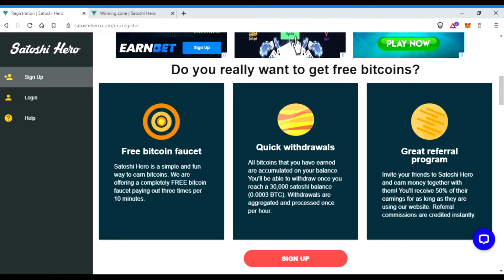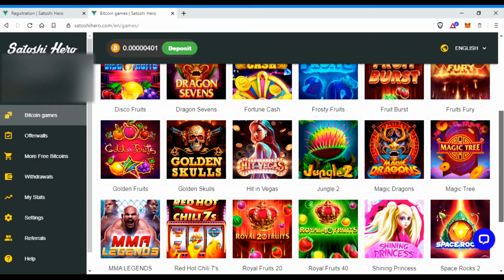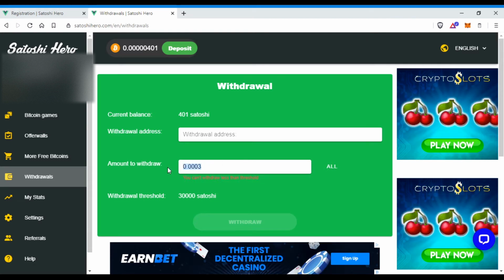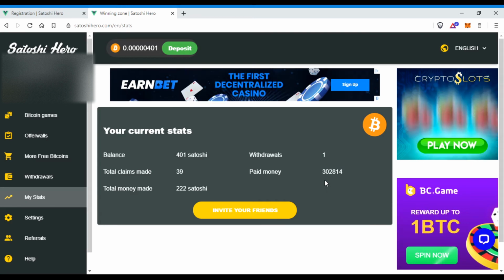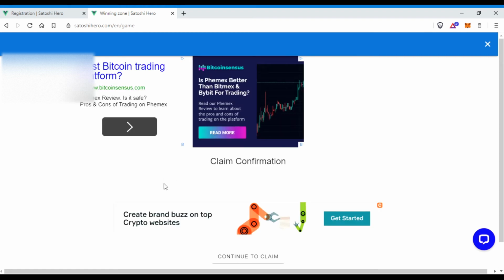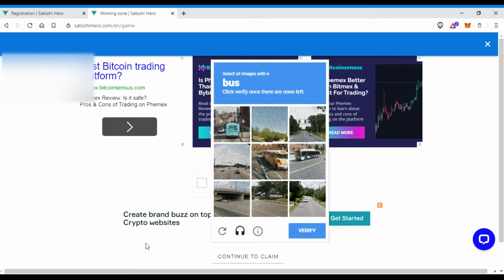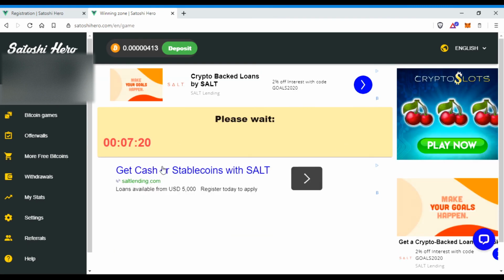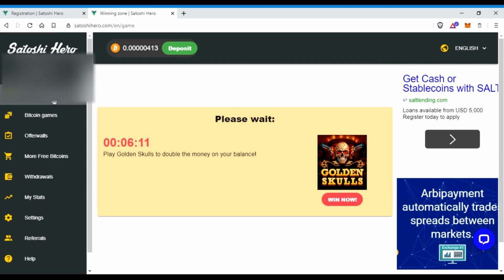SATOSHIHERO REVIEW - CRYPTOCURRENCY FOR BEGINNERS - CRYPTO NEWS DAILY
Review of SATOSHIHERO. Cryptocurrency for beginners. Crypto news daily will cover the basics and give you a good look at Satoshi Hero from start to finish and determine if it's scam or legit. One of the best, most-trusted Bitcoin earning sites around, you can stack up BTC really fast and easy. Feel Free to post your Satoshi Hero statistics in the comments section for comparison with other members.

BTC - 3B7cuCeDq7wAE8L1rW2q7cm25AdCGLGeQH
ETH - 0x6c5F645f7DCDa17E1240ED080B9866f95E422d90
LTC - MAwj9N6hVQmupCXf9ubaNDkQ8a467uJegy
BAT - 0x6b5B3E659b340613CAf3954A79De8EB39782010D
DOGE - D7d2g395hNZQC7VkcXfcYPAtRba8GReEYr